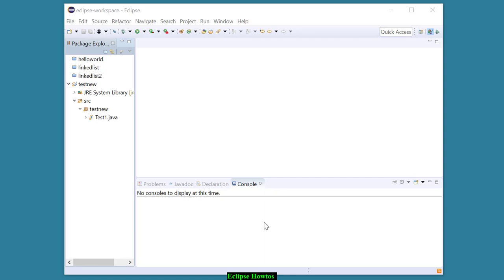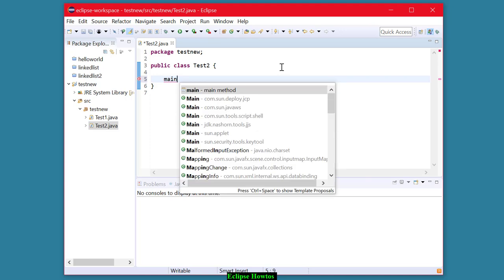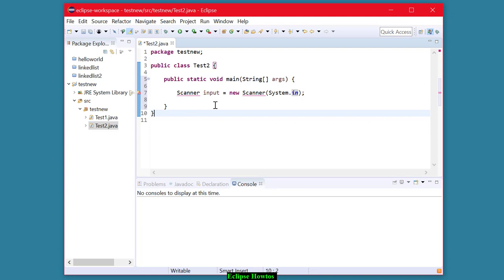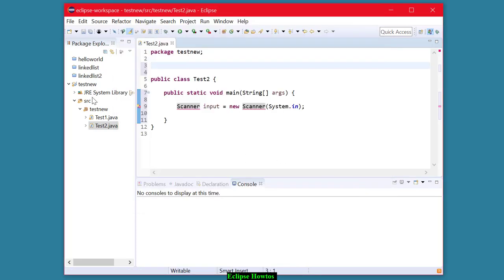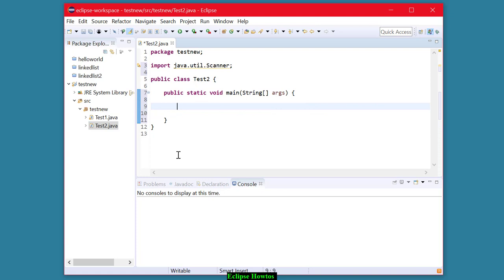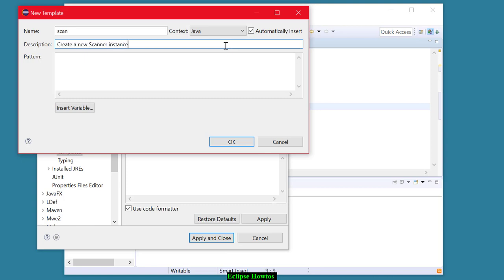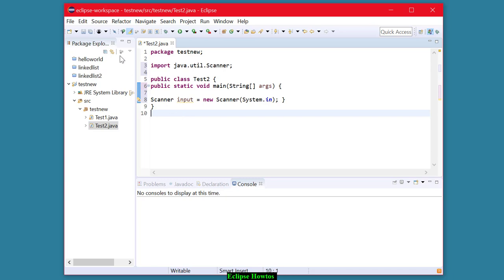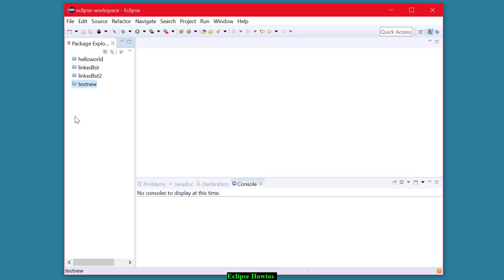Eclipse HowTos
Editor templates, Scanner, Source Format, deleting